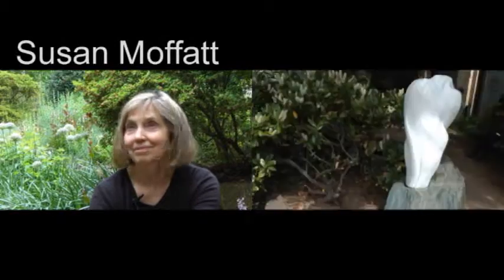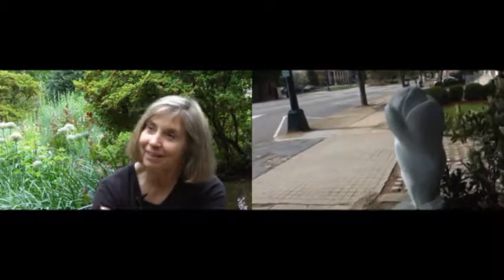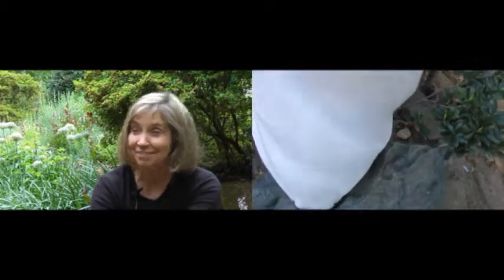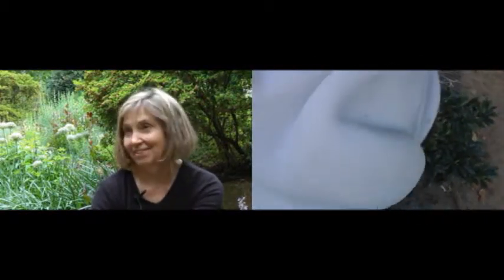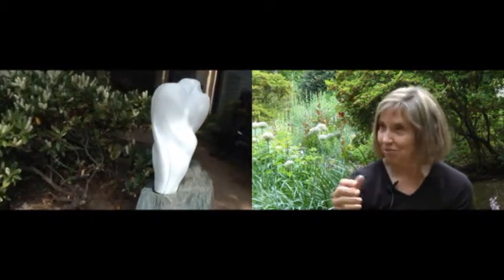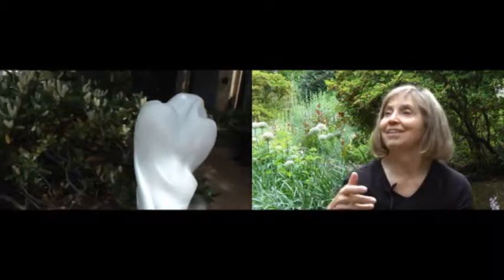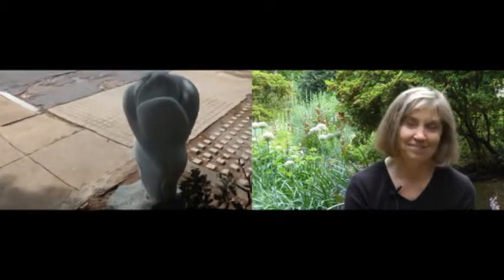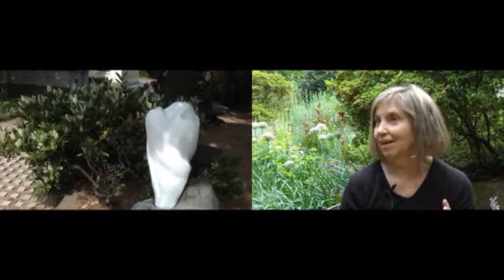Sculpture Show - Susan Moffat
Salisbury Sculpture Show. Susan Moffat. Force of nature